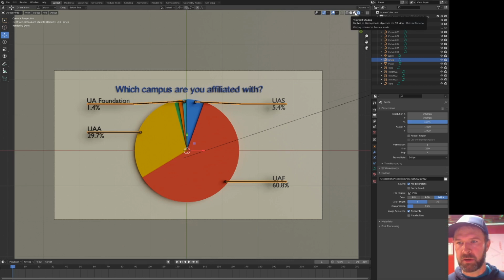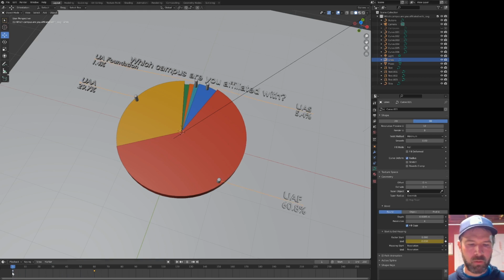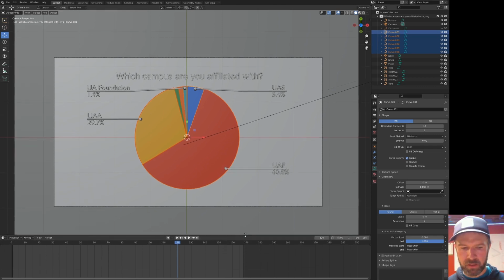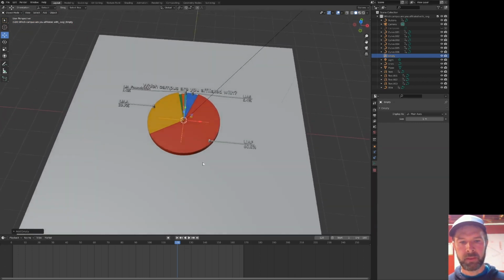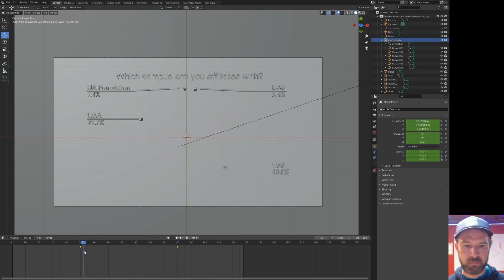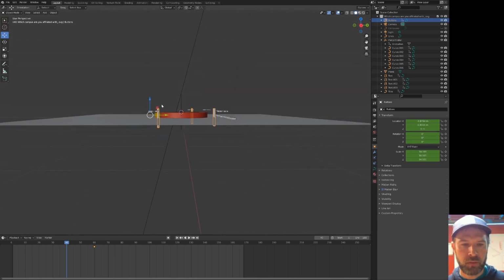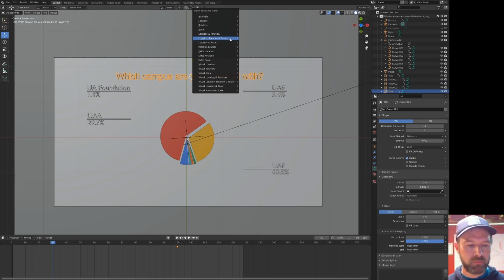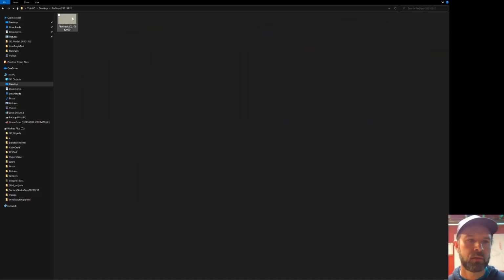Animating a 3D Pie Chart in Blender 2.93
This video demonstrates how to add keyframes to moves elements of your 3D pie chart over time.